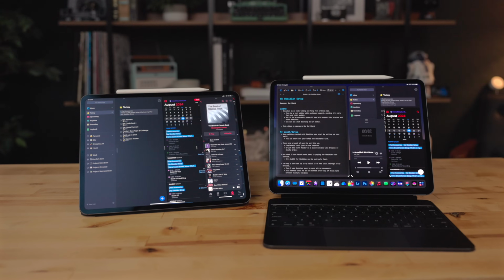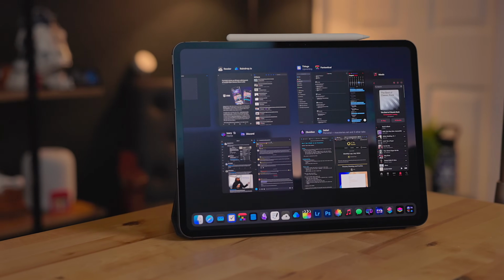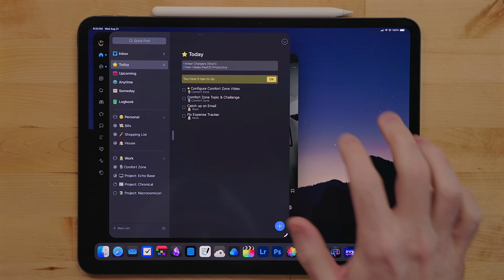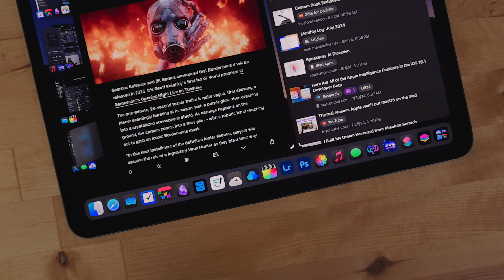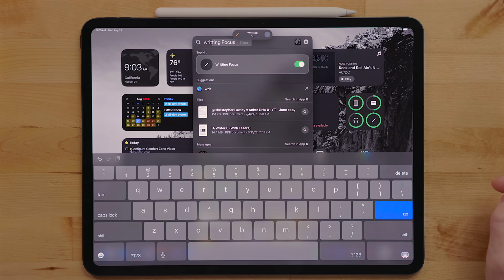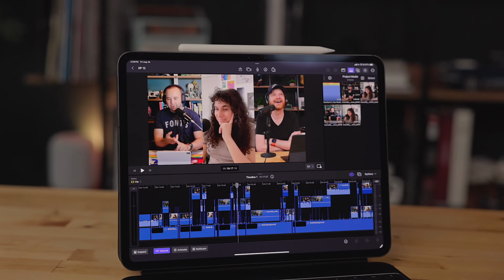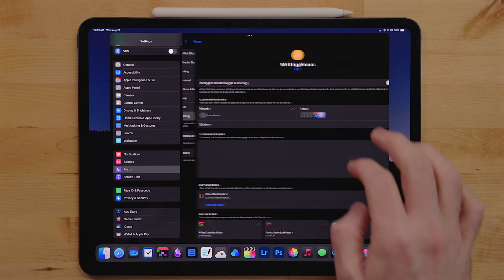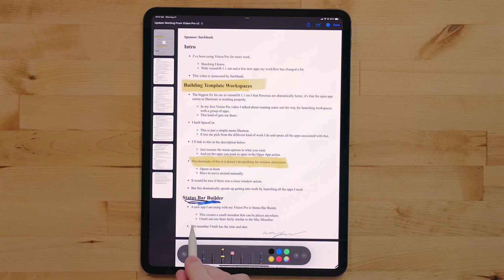How I’m Productive on iPadOS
Sponsorship: The Anker Desktop Charging Station is the perfect the device for charging all of your tech. Check it out here:

Let's talk about how I am productive with iPadOS and the iPad Pro.

Intro 00:00
Multitasking Split View 00:38
Sponsor Anker 3:00
Multitasking Stage Manager 5:20
External Monitor Support 9:50
Spotlight 11:05
Background Audio 11:57
Managing Storage 12:48
Text Shortcuts 13:06
Cursor Changes 13:39
Display Changes 14:12
Undo and Redo 15:15
Sounds 15:38
Focus 16:20
Magic Keyboard 18:13
Apple Pencil 19:18
Wrap Up 19:58